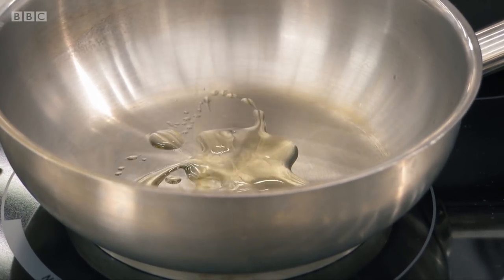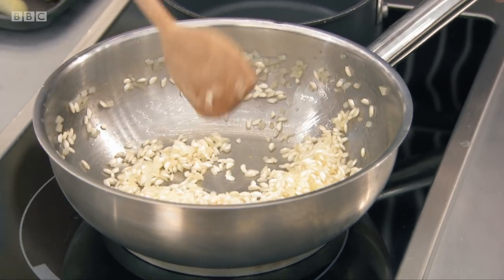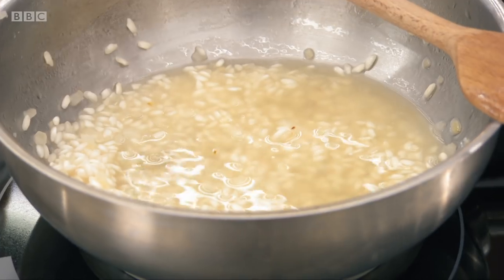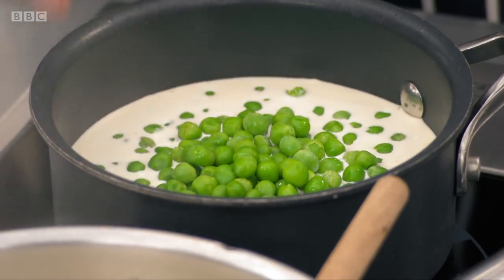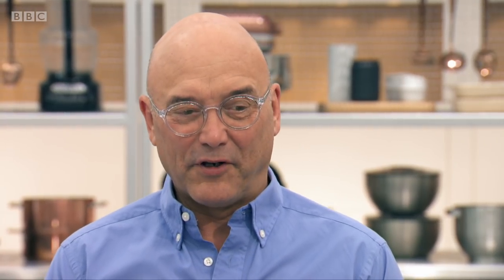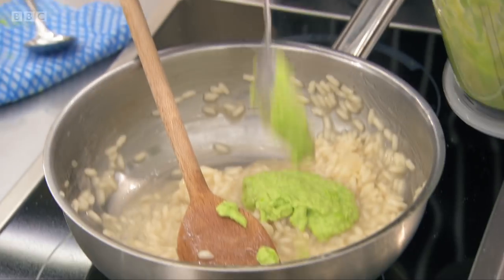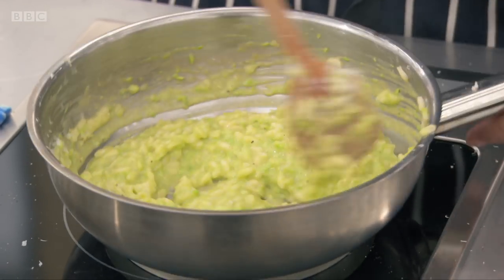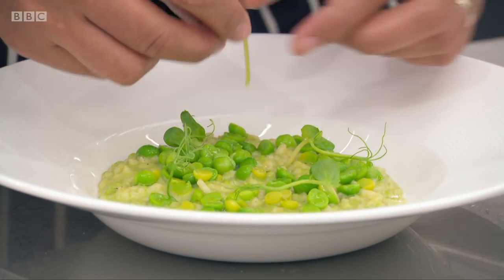Pea Risotto: Meals in Minutes | Masterchef: The Professionals - BBC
Monica Galetti cooks her recipe for a perfect pea risotto that can be prepared in just 20 minutes.

MasterChef: The Professionals | Series 12 Episode 7 | BBC